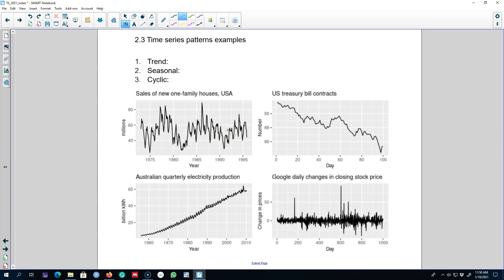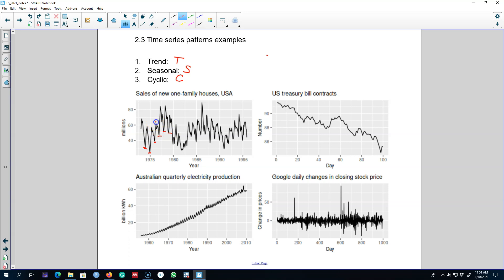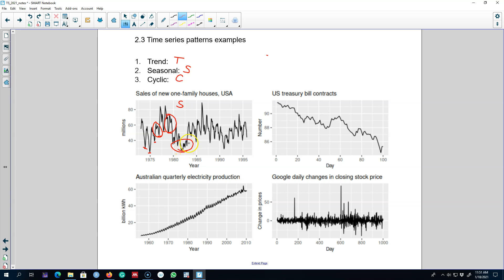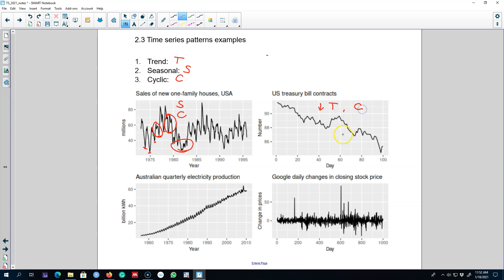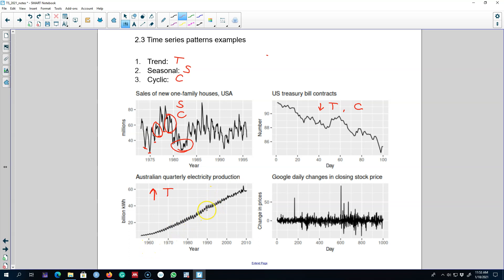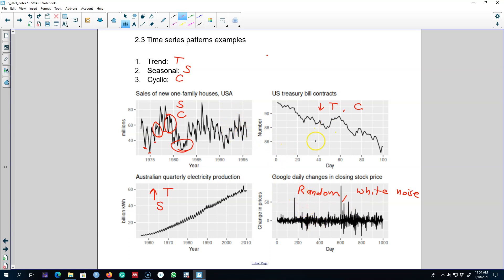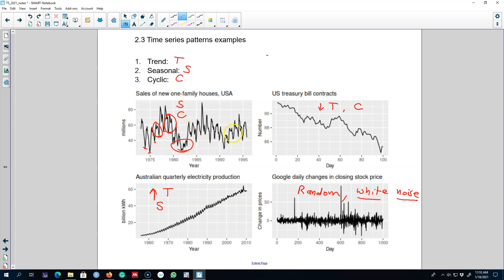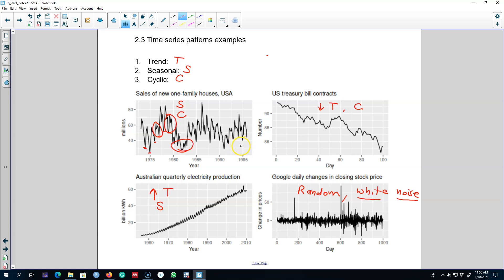2.4: Time series patterns examples